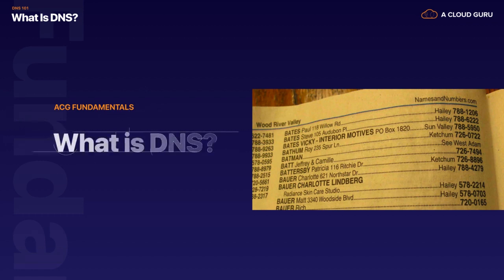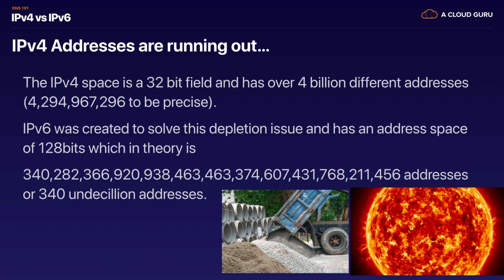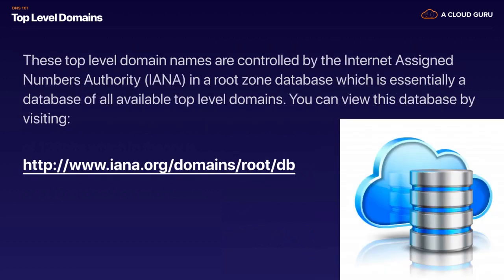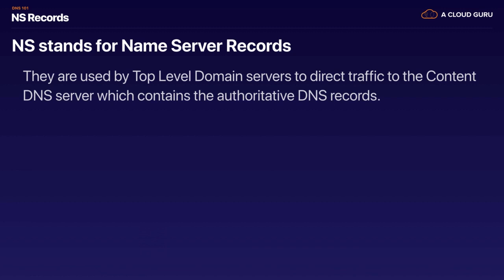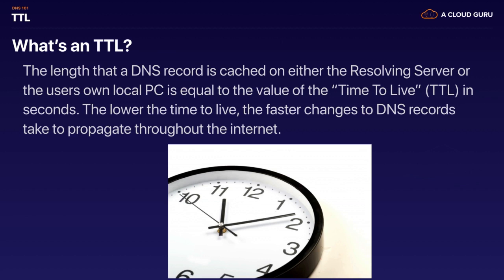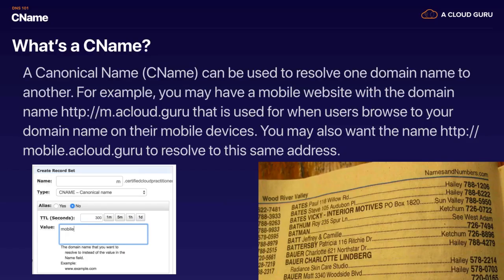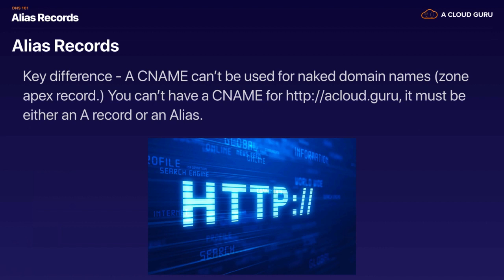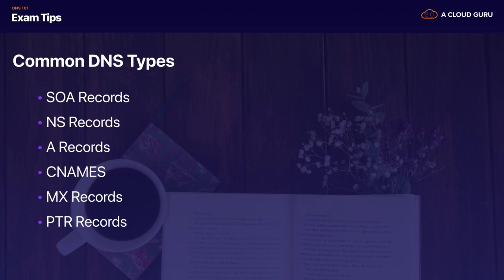[AWS - Section 6: Route53] 1 DNS 101